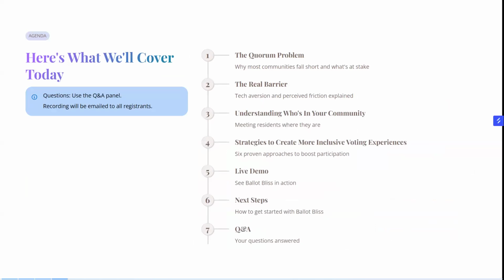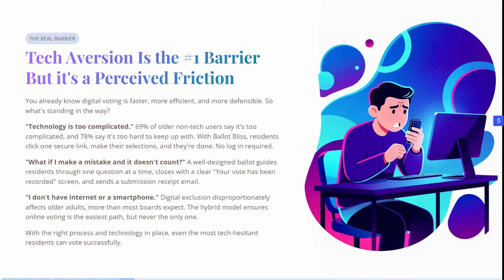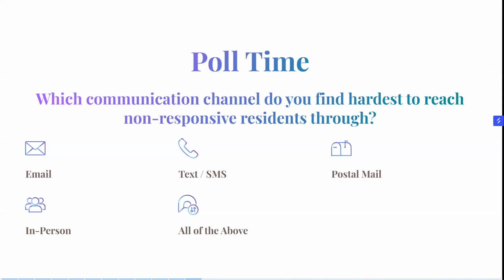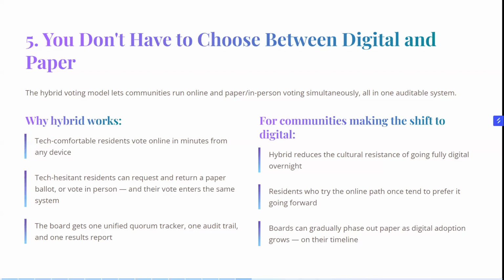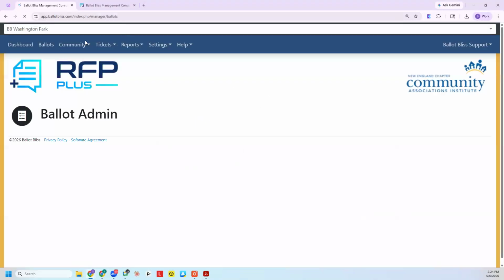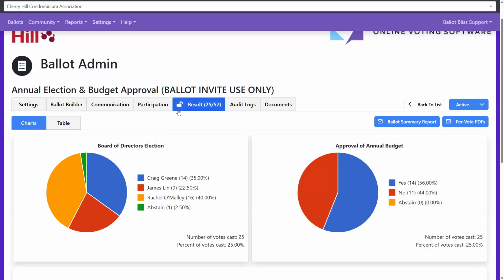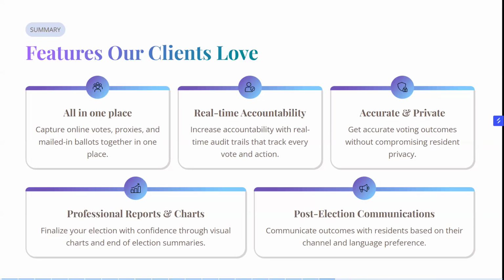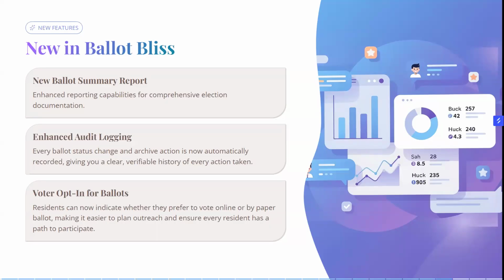Quorum without the Chase - How to Make it Easy For Every Resident to Vote | HOA & Condo eVoting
You see the efficiency that digital voting brings. It's faster, more efficient, easier to manage, and defensible. But what happens to the residents who struggle with technology?

If residents can't figure out the process, they won't vote. And if enough of them don't vote, quorum isn't met, projects are delayed, and the community risks re-doing an election.

Watch our on-demand webinar where we'll cover strategies on how to create an inclusive voting process.. What you’ll take away from this session:
-How to create ballots that even the least tech-savvy residents can easily navigate.
-A full roadmap to communicate with your residents 90, 60, 30, and 7 days before your election.
-How a multi-channel communication via email, text, and postal mailing can increase participation without leaving anyone behind.